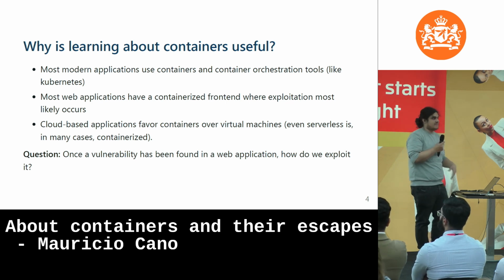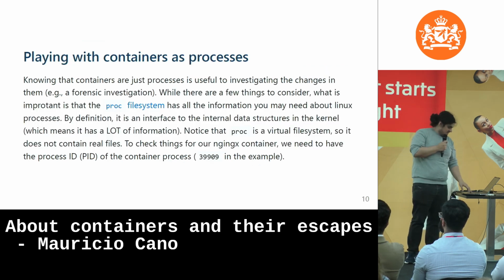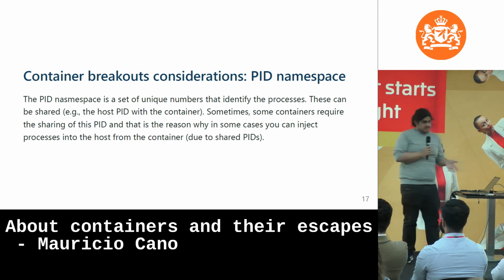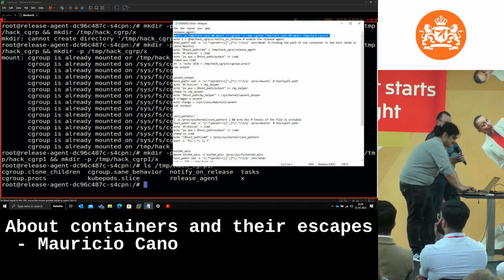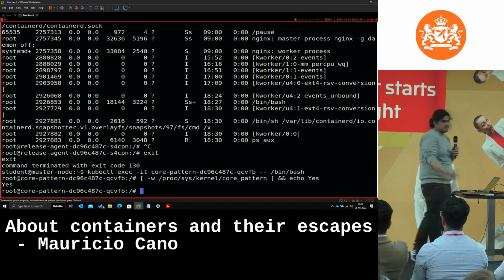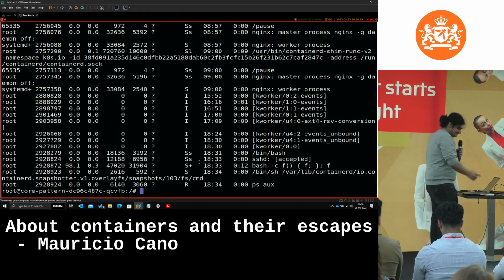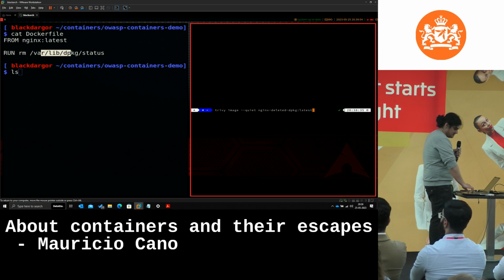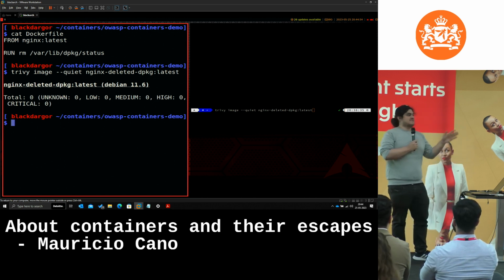About Containers And Their Escapes: Understanding Escape Patterns And Possibilities - Mauricio Cano